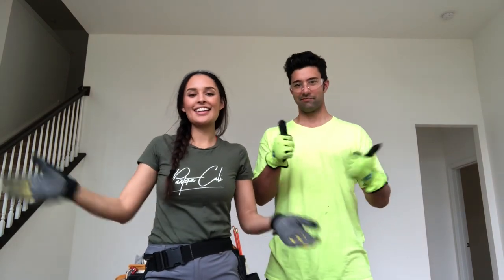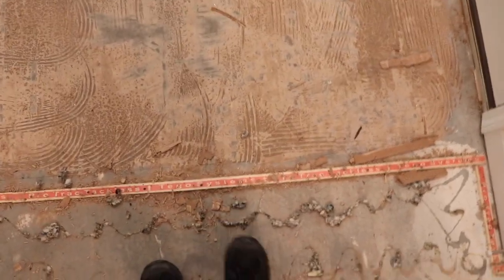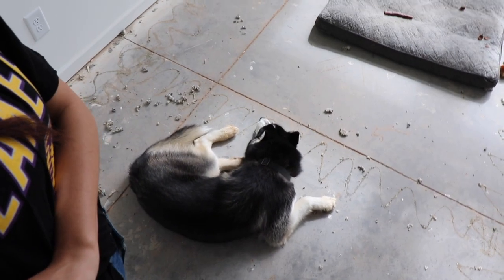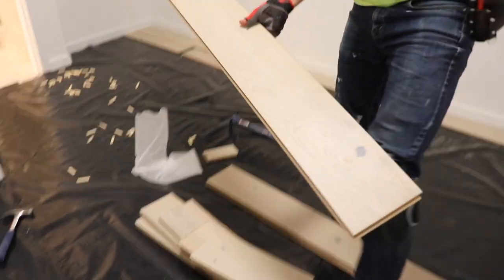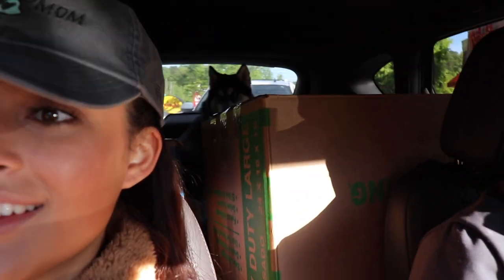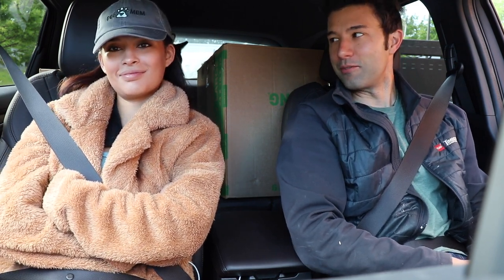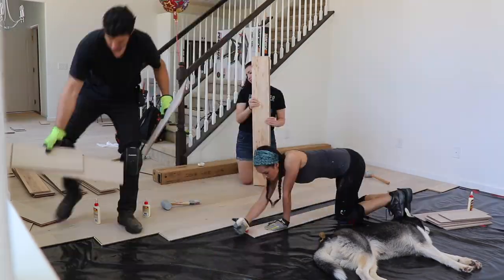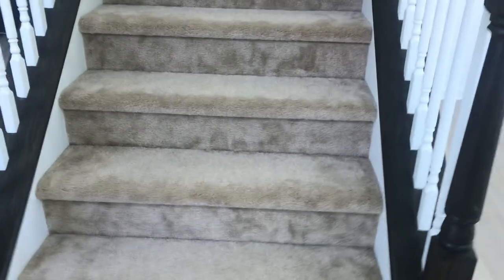HOME PROJECT EP 1: DIY HARDWOOD FLOOR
WELCOME BACK ROOK PACK!!!

Join us on this first episode of our home project series! Installing engineered hardwood flooring. We were super excited to work on this project together, we hope that you enjoy watching it as much as we enjoyed filming it.

give this video a THUMBS UP for home projects!

COMMENT a home project you want to accomplish in your home.